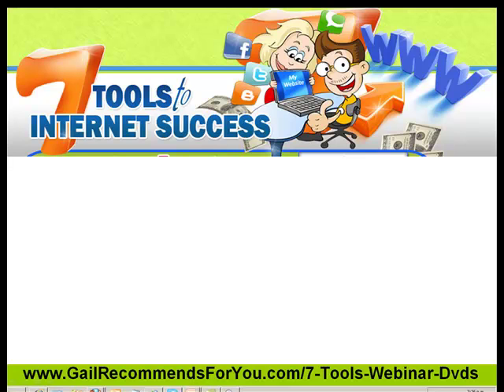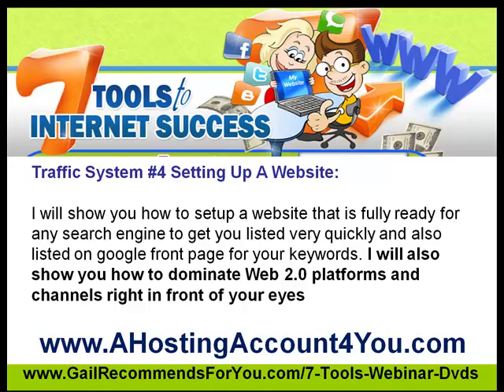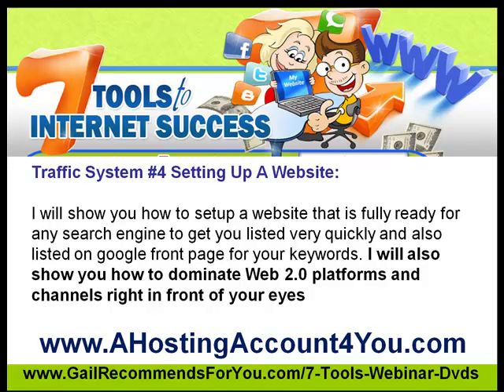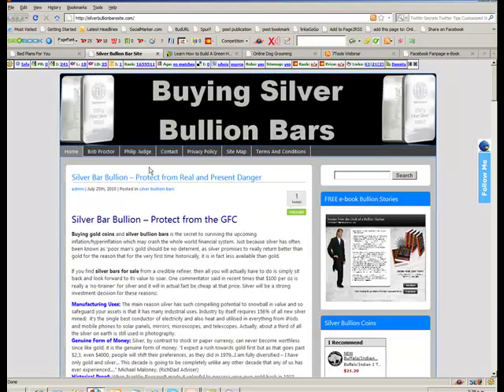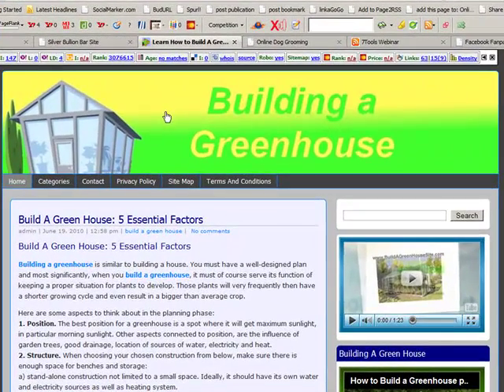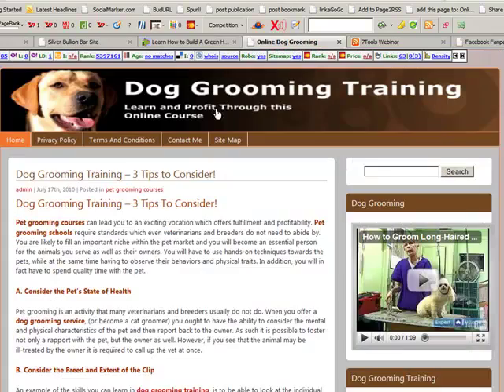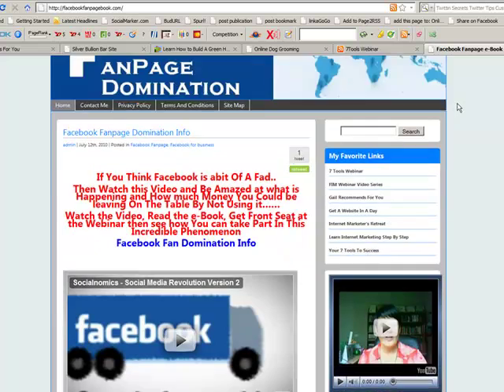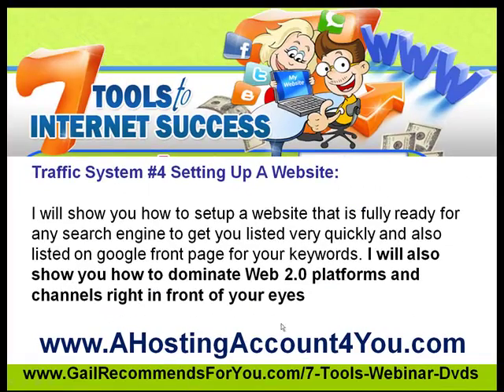Website Building - 7Tools To Internet Success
Let me show you how you can build quick and easy Websites that you will be proud of in my 7 tools to Internet Success webinar. The key to a good website that gets traffic to it is making sure it has all the SEO done on it and done well. So if you want to learn Internet Marketing Step by Step then these DVD's will show you how to make it all happen in a simple step by step way.